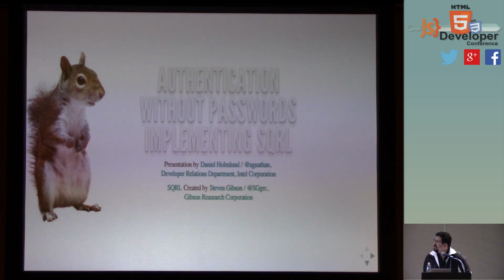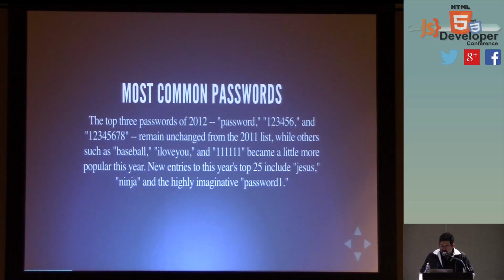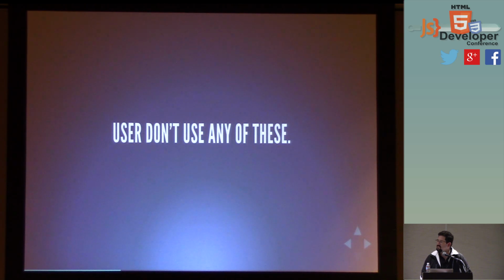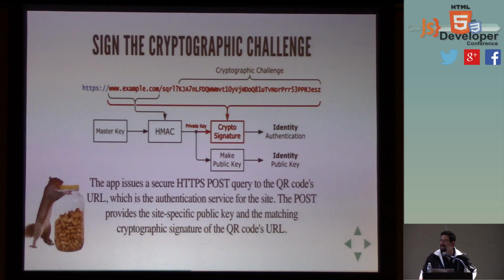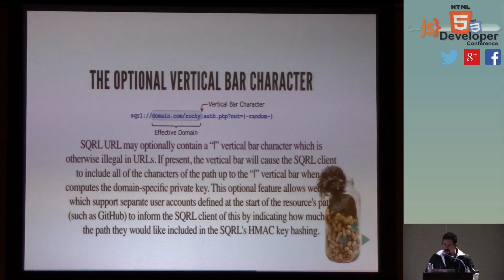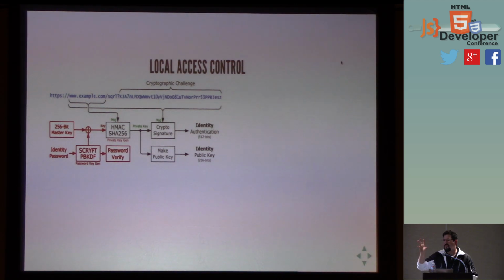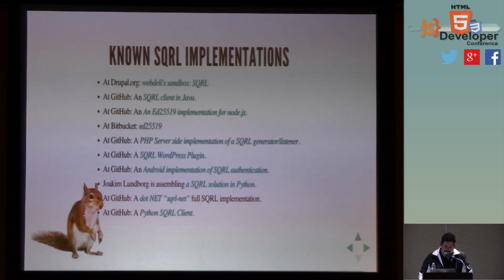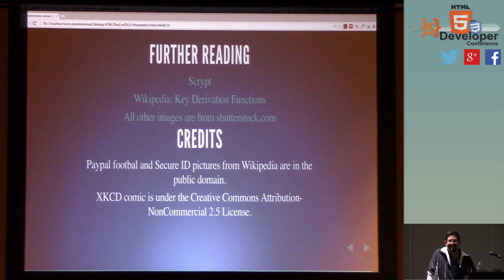HTML5DevConf Daniel Holmlund: "Authentication without Passwords Implementing SQRL"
Secure Authentication without Passwords, Implementing SQRL
Time: Tuesday @ 2:30pm | Room N-125

Recently, the computer security community has been set on fire by a proposal for a new authentication scheme named SQRL from Steve Gibson of GRC. SQRL is an easy-to-use, high security replacement for usernames, passwords, reminders, one-time-code authenticators. It provides authentication that can be anonymous, and it requires no trusted third-party that can be compromised by hackers or three letter government organizations. We will walk through how SQRL works, and how it can be implemented on your web or mobile application.